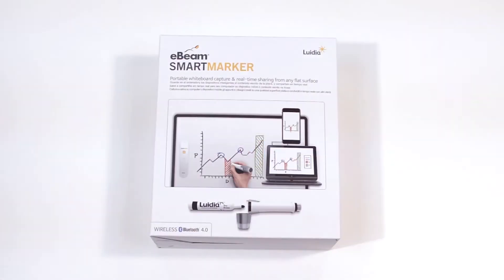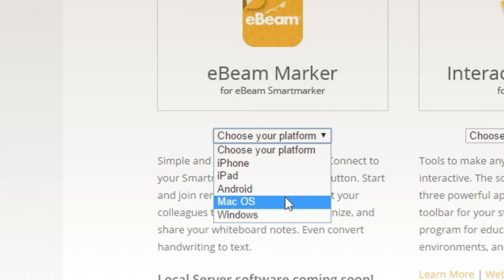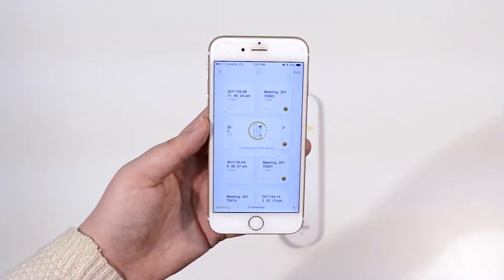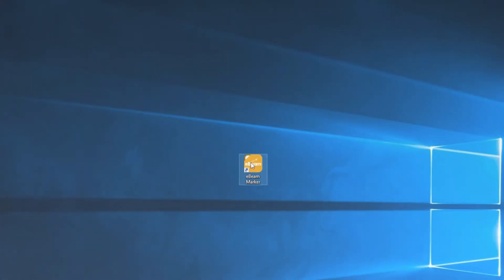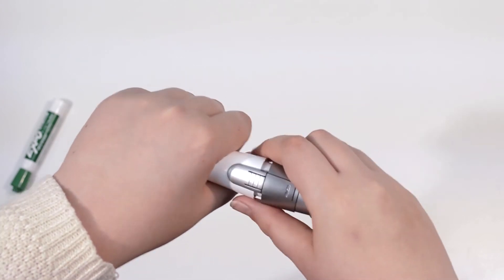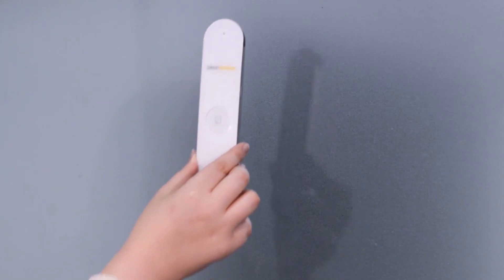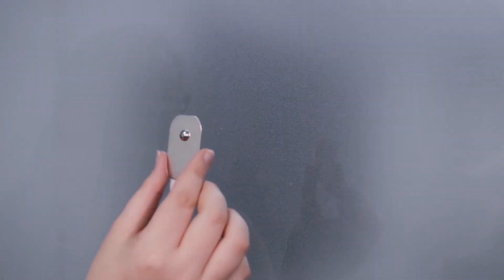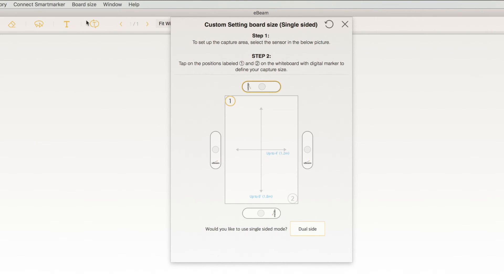How To Setup The eBeam Smartmarker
Learn how to setup your eBeam Smartmarker in under 3 minutes. It's quick and easy. You'll be streaming, saving, and sharing all of your whiteboard notes in no time.